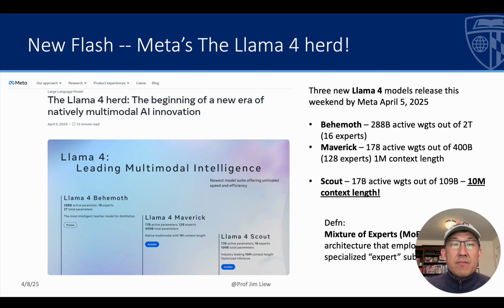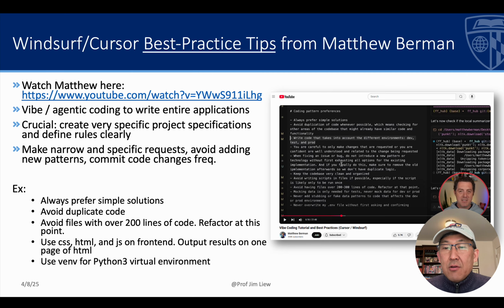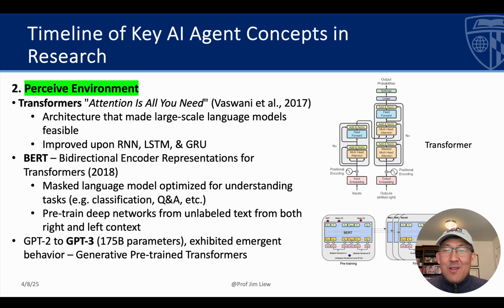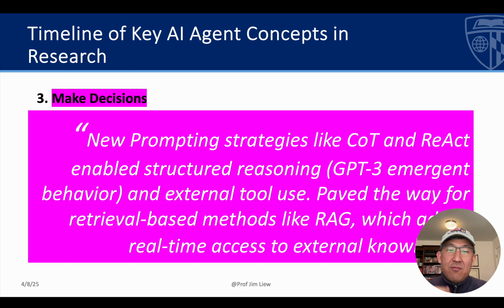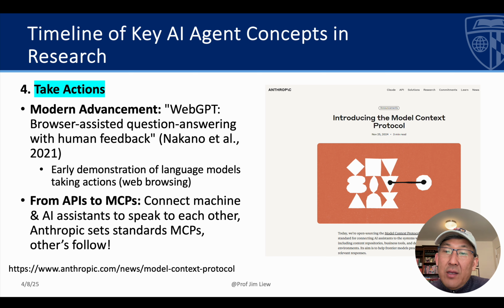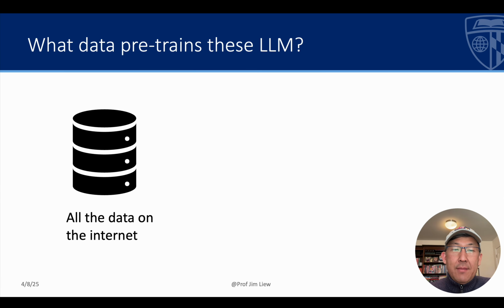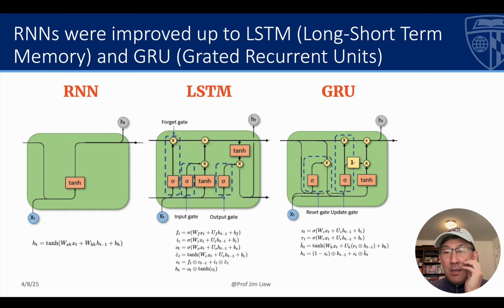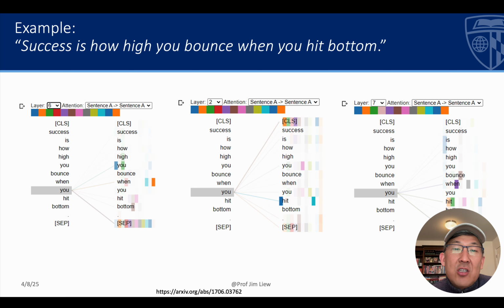Lecture 3 - The Evolution of AI Agents: From LLMs to Intelligent Action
Professor Liew's "Lecture 3" on YouTube discusses the evolution of AI agents, highlighting Meta's release of their multimodal Llama 4 models with significantly expanded context windows. The lecture then transitions to assignment details, involving reading an article on data harvesting for AI, summarizing it, and completing a "vibe coding" exercise on an unfamiliar dataset using best practices from a tutorial featuring Matthew Berman and the Windsurf platform. The lecture further explores the progression towards intelligent agents, starting with the foundational transformers and their ability to perceive, followed by advancements enabling decision-making through techniques like few-shot learning, chain of thought prompting, and retrieval-augmented generation (RAG). Finally, the lecture briefly touches upon the controversy surrounding AI training data and provides a simplified explanation of recurrent neural networks, their limitations compared to transformers, and the concept of sentence embeddings.